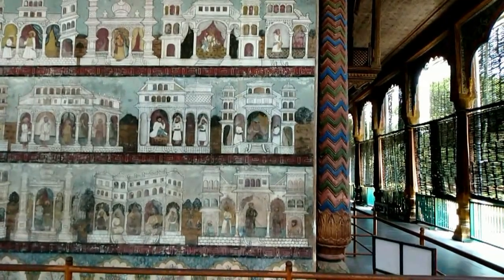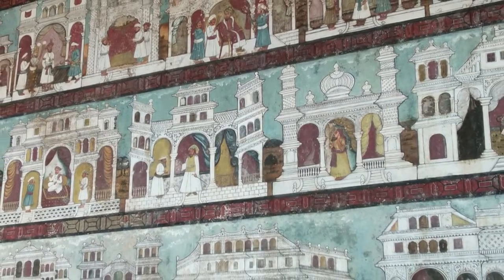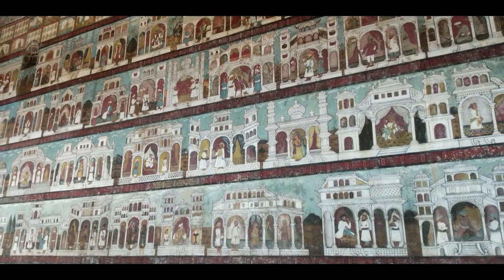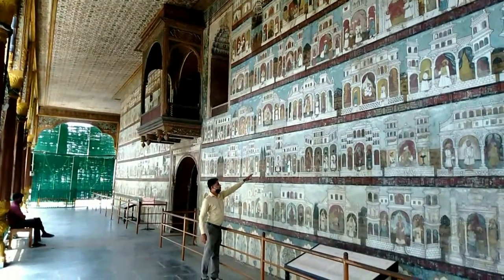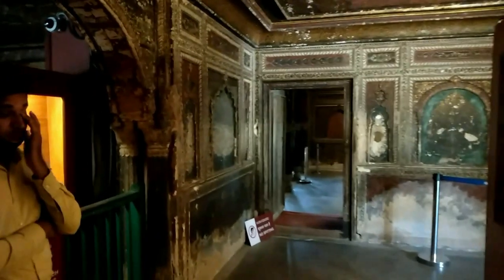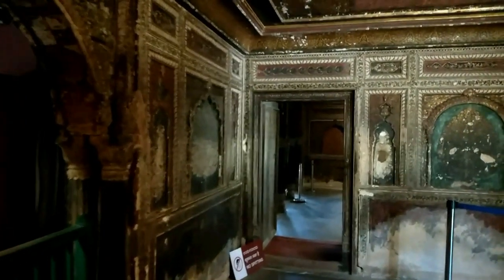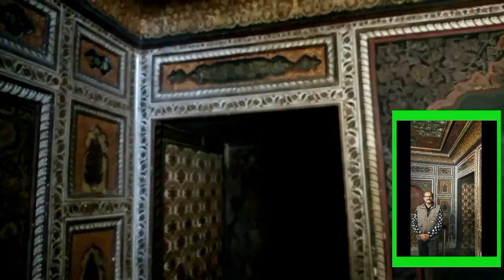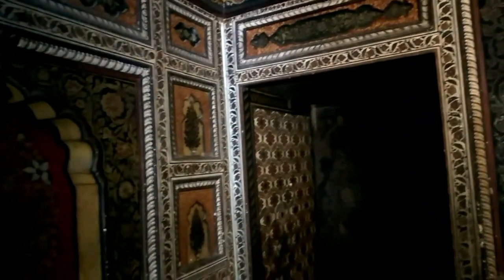Inside Tipu Sultan Palace Residence paintings colourful made with vegetables, fruits, plants Part 2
Turn on CC Captions to see subtitles !
@UnnikrishnanKariangal The inside of Daria Daulat Bagh palace is built in the Indo-Saracenic style and is mostly made of teakwood. The palace has a rectangular plan and is built on a raised platform. There are open corridors along the four sides of the platform with wooden pillars at the edges of the plinth. All of the space available on the walls, pillars, canopies, and arches have colorful frescoes in the style of Mysore paintings. The outer walls of the palace have frescoes of the battle scenes and portraits. The inner walls are decorated with scrolls of thin foliage and floral patterns. The wooden ceilings of the palace are pasted with canvas painted with floral patterns @UnnikrishnanKariangal